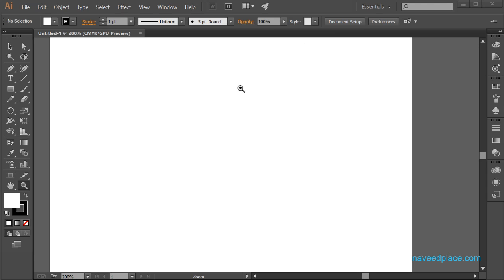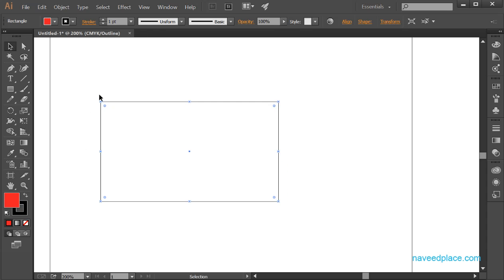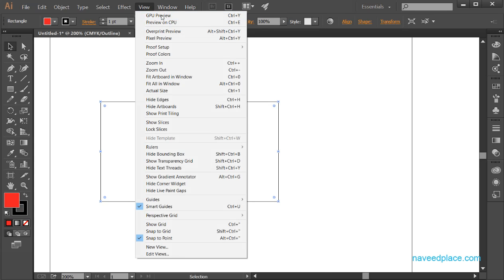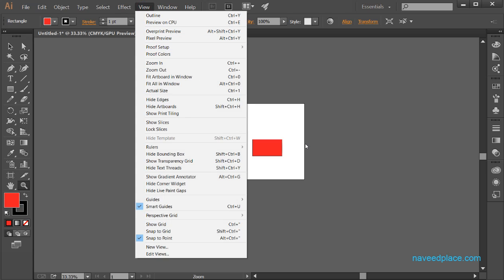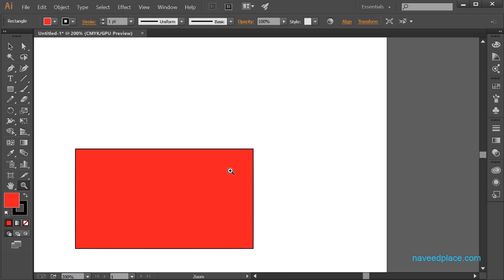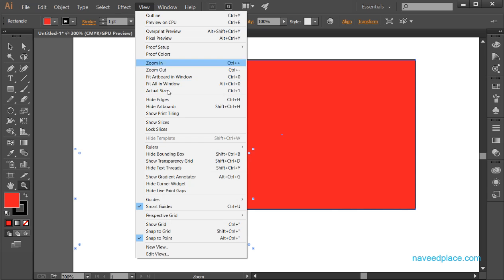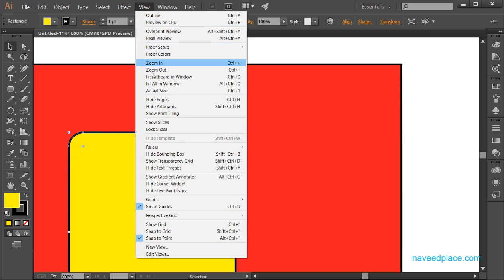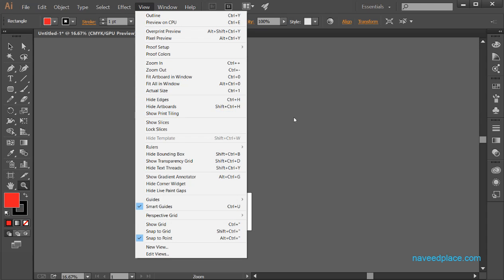Adobe illustrator | View Menu Tutorial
Learn Adobe illustrator | View Menu  outline - Preview CPU - Overprint Preview - Pixel Preview - ProofSetup Proof Colors - Zoom - Hide Edges - Hide Artboard - Show Print Tilling - Show Slices - Lock SliceTutorial For beginners tutorial Learn Illustrator the work of View Menu  And All panels of In Adobe Illustrator Tutorials